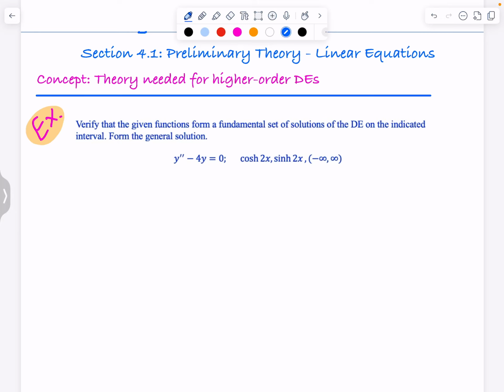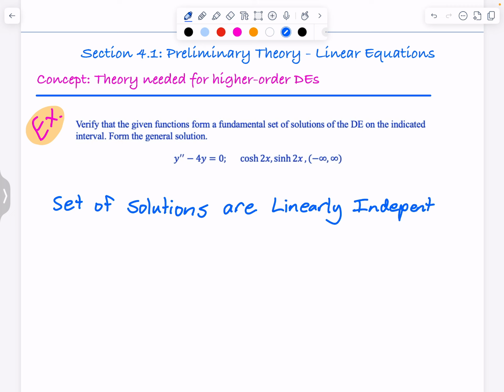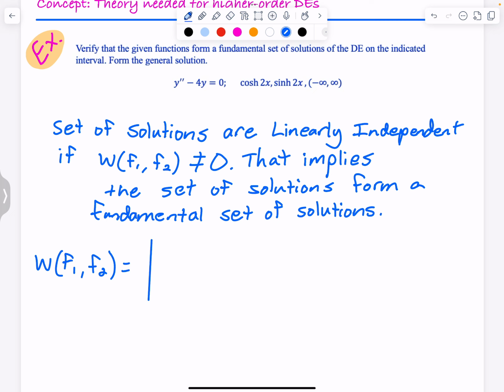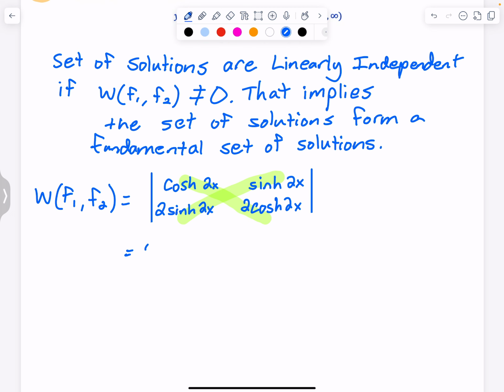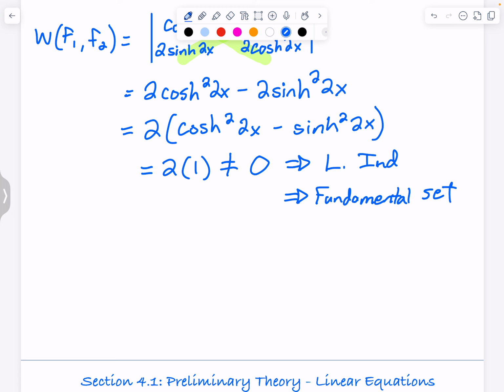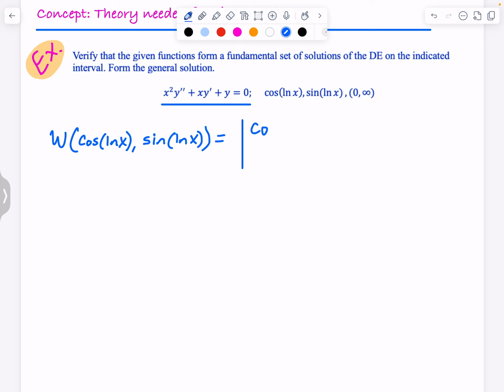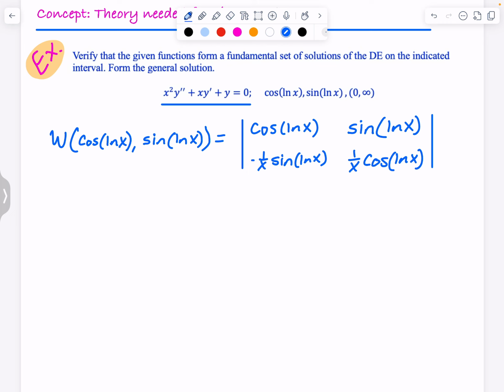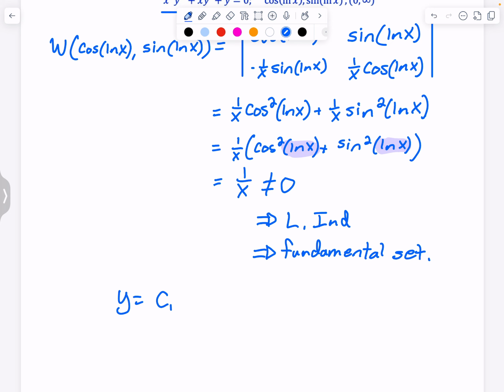Differential Equations - Preliminary Theory for Linear Equation - 4.1.4